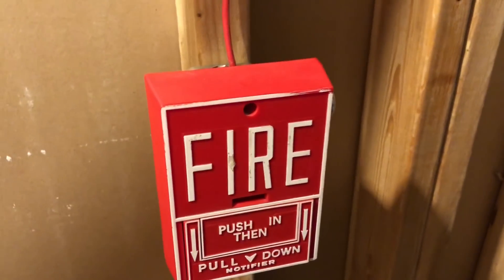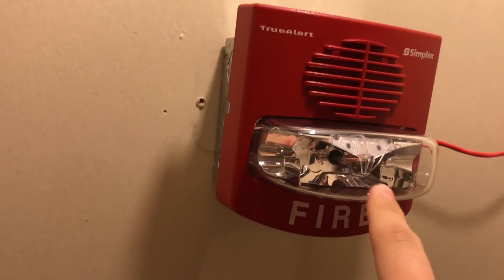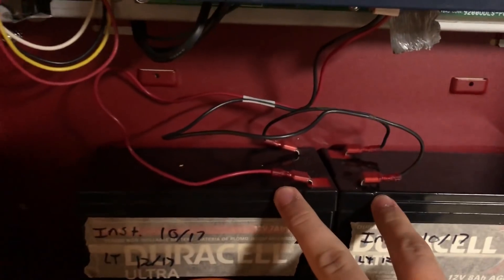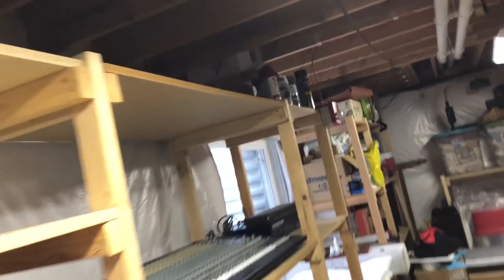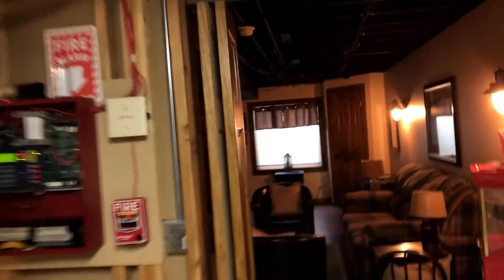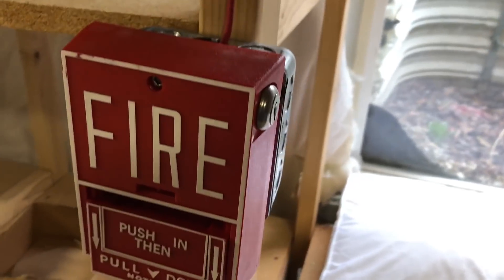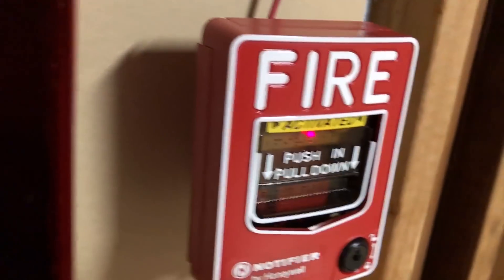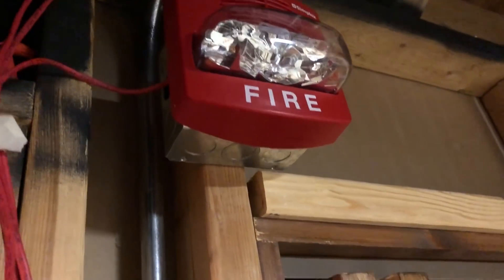Home System Test 39: TrueAlerts are TrulyLoud!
System Contains the following:

Fire-Lite:
MS-9200UDLS
CRF-300
SD355
H355

Notifier:
NBG-12LX
NZM-100
FRM-1
ANN-80
NBG-10L
NBG-10P

System Sensor:
CO1224T
2W-B

Simplex:
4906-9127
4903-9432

Amesco Beacon